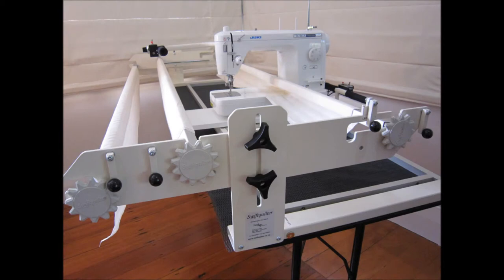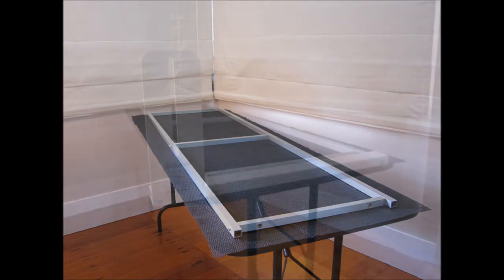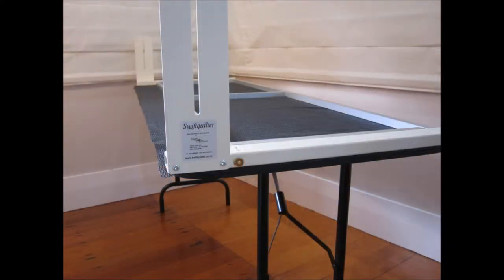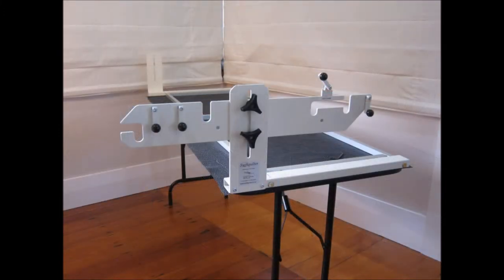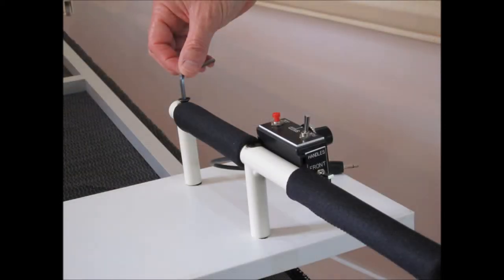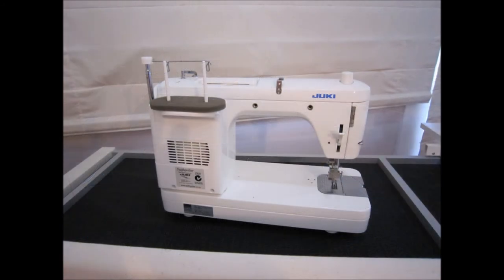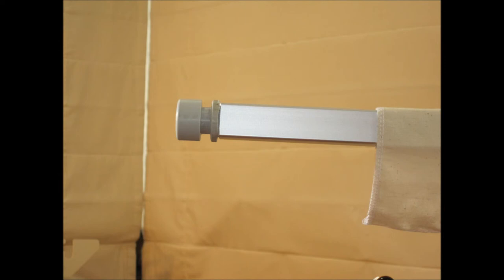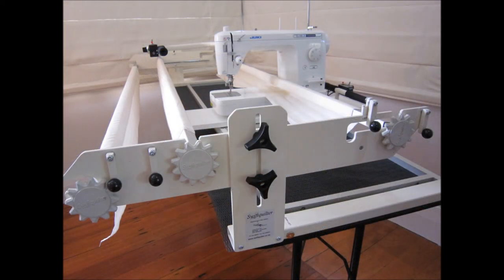Swiftquilter Assembly Instructions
A series of still photos with voice-over instructions for the assembly of a Swiftquilter frame.